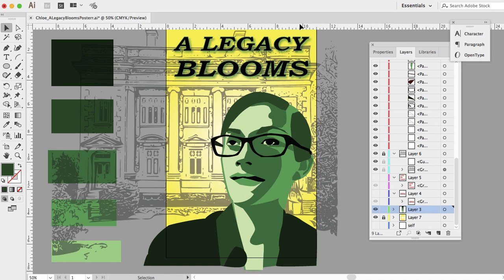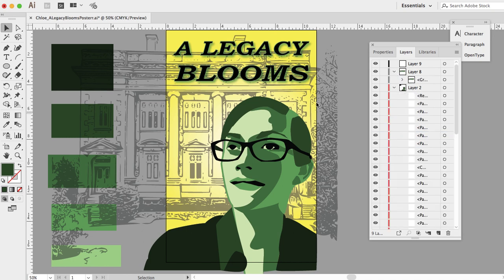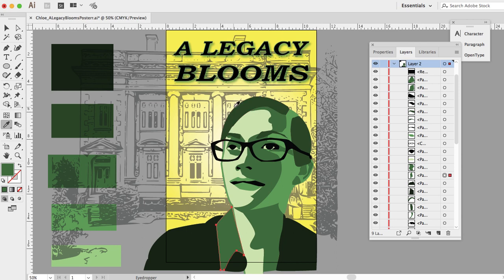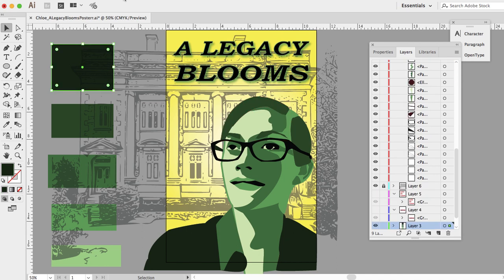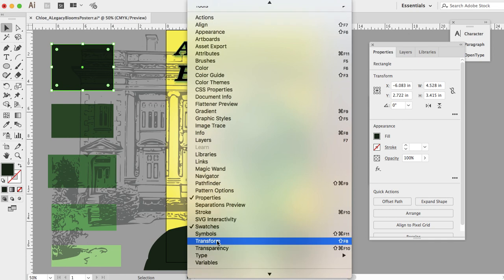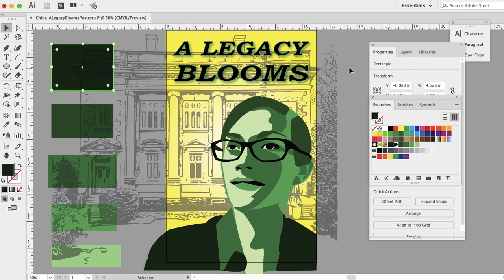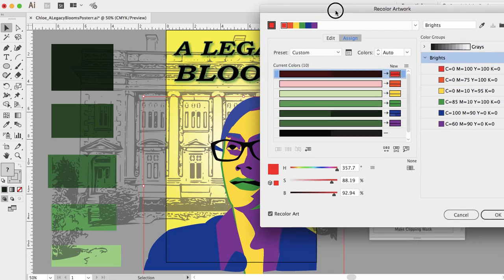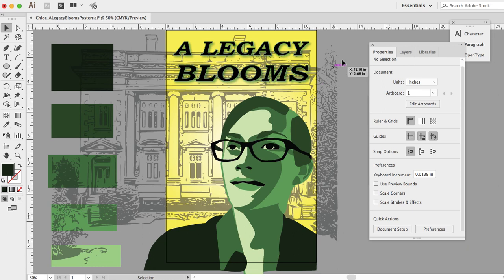Poster Anatomy: Layers, Color Swatches, and Recoloring Options